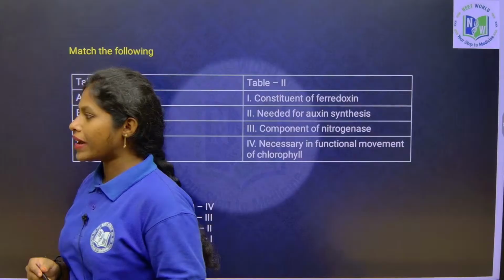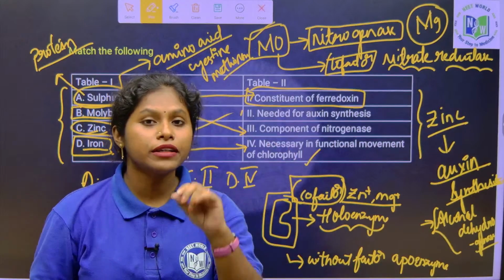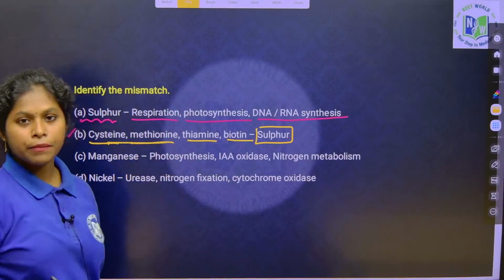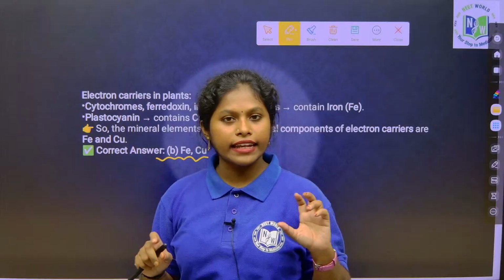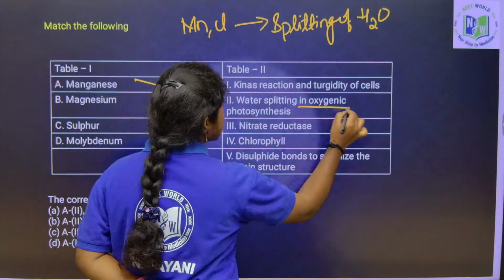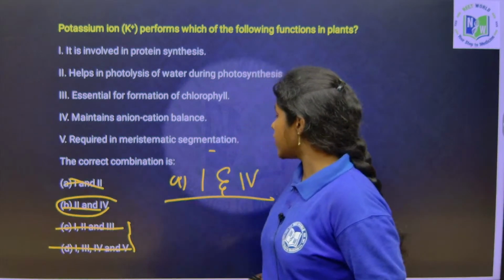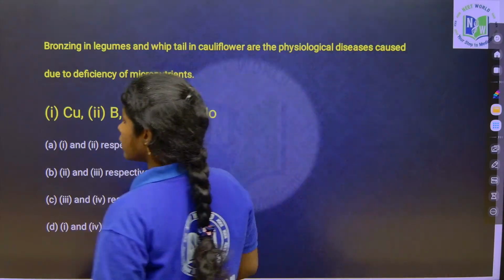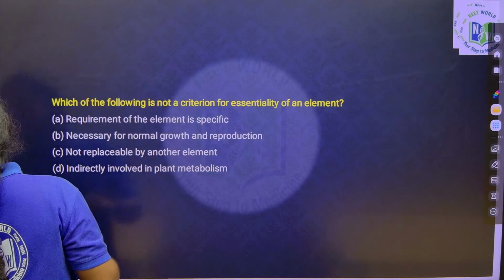Mineral Nutrition Class 12 | EAPCET PYQs Solved | Narayani Ma’am | NEET World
Welcome to NEET World – Your Step to Medicine, the trusted learning platform for NEET and EAPCET aspirants. In this session, our expert Biology faculty, Narayani Ma’am, will be teaching the important topic Mineral Nutrition, with a focus on EAPCET Previous Year Questions (Part 1).

👉 What this session covers:

Complete explanation of Mineral Nutrition concepts from NCERT and IPE syllabus.

Detailed analysis of EAPCET Previous Year Questions.

Tricks to remember essential macro and micronutrients.

Conceptual clarity for competitive exam preparation.

Special tips to strengthen your Biology foundation for NEET & EAPCET.

🌟 About NEET World – Your Step to Medicine:
At NEET World, we are dedicated to guiding students toward their medical and competitive exam goals with structured teaching, exam strategies, and high-quality content. Our focus is to make Biology, Chemistry, and Physics engaging and exam-oriented.

🌟 About Teacher Narayani Ma’am:
Narayani Ma’am is a highly skilled Biology lecturer, known for her clear teaching style, student-friendly approach, and expertise in explaining complex topics like Plant Physiology & Mineral Nutrition. Her sessions are designed to make students confident and exam-ready.

✨ Join this session to strengthen your preparation for EAPCET 2026 and NEET 2026, and take one step closer to your dream career in medicine.